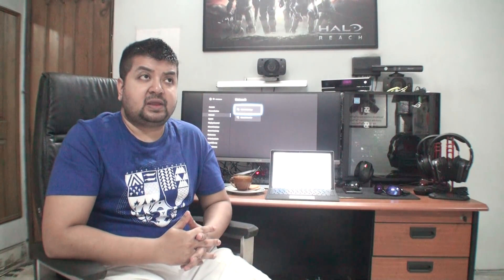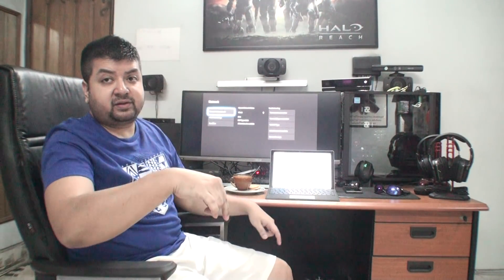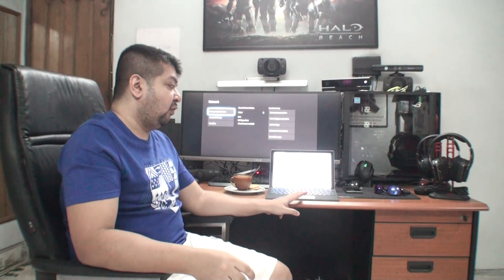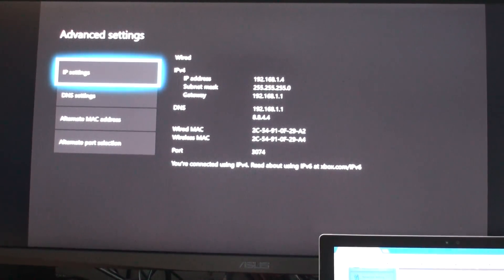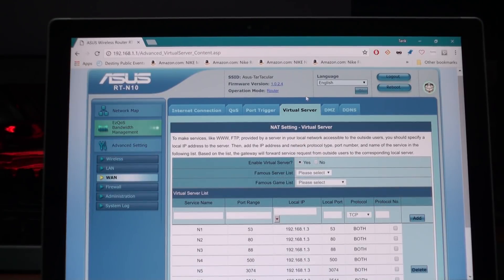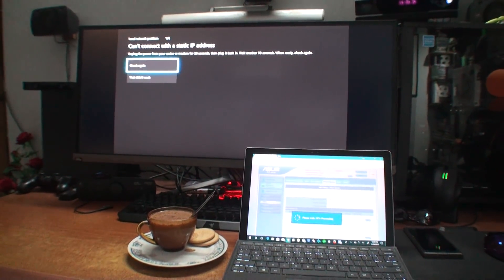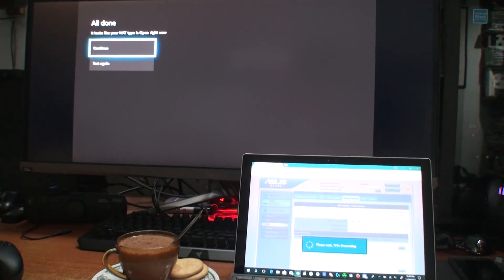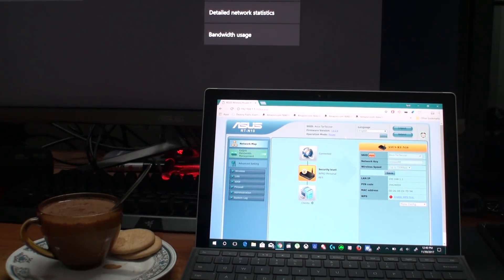How to get OPEN NAT on Xbox-Live (XBL) or Playstation Network (PSN) in Bangladesh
How to get OPEN NAT on Xbox-Live or Playstation Network in Bangladesh.

*Note Some game developers require you to open additional ports. You should always check the game developer's website to see if the game you're playing needs additional ports to work.